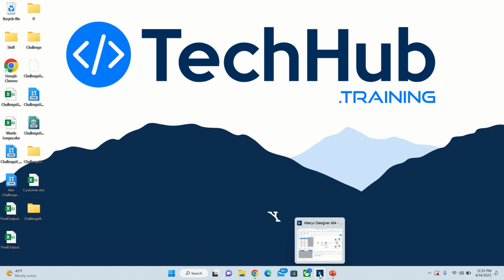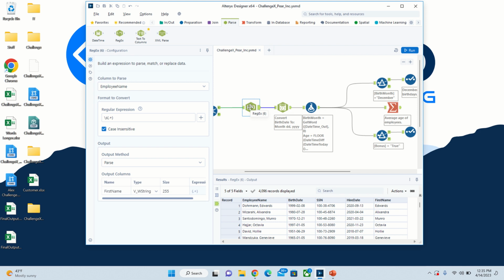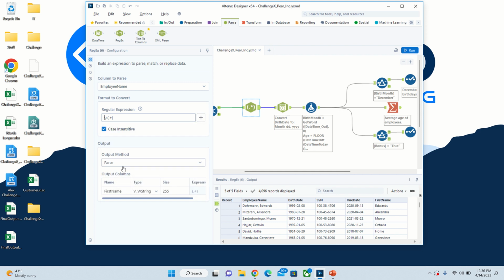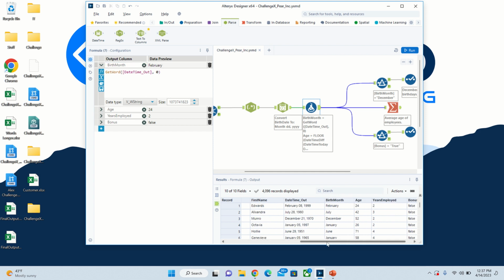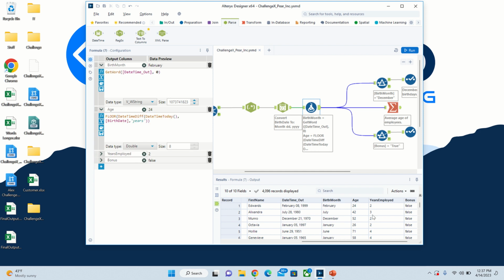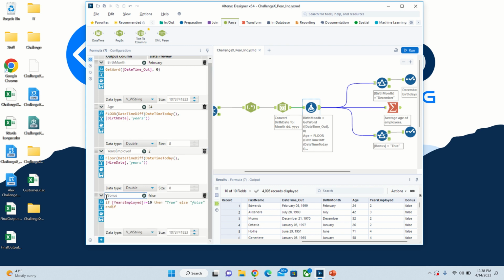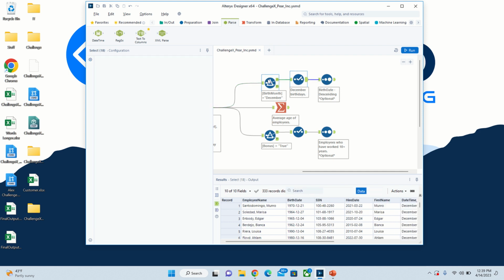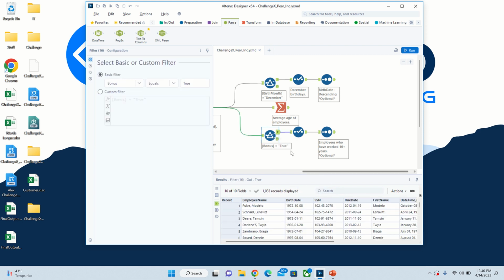Challenge 91|ALTERYX – Lending a Helping Hand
This video is the solution to Challenge 91 from TechHub.training. Our co-worker needs our help, and you’re fit for the job. For this challenge, we’ll be using Date and IF formulas to get the answers we need from the dataset.